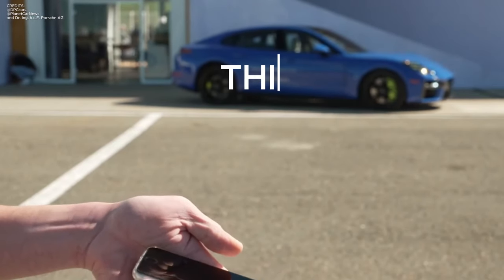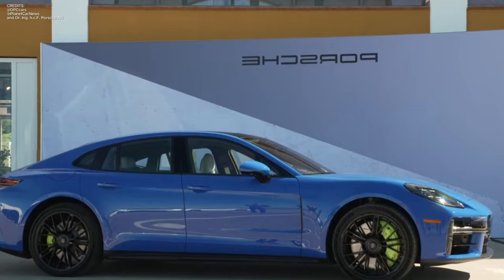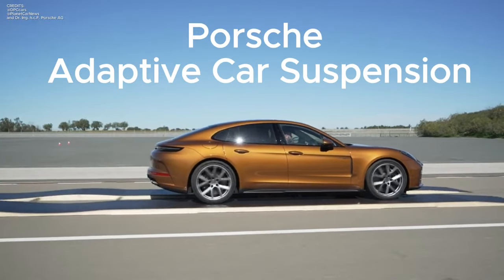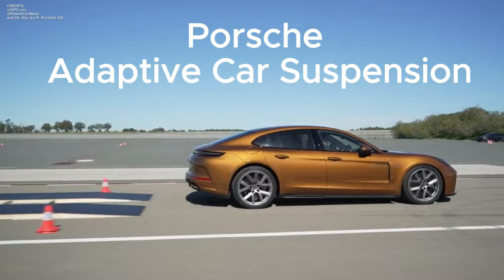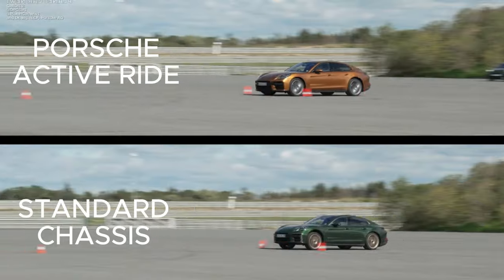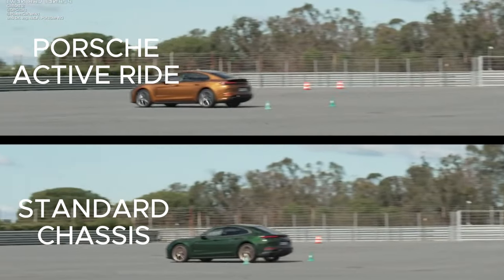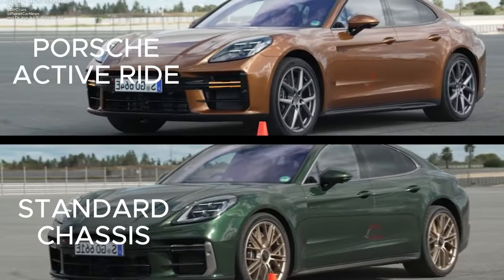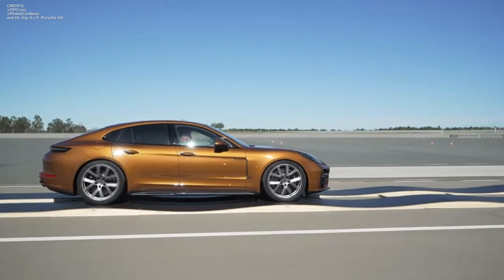WATCH PORSCHE INCREDIBLE ADAPTIVE CAR SUSPENSION SYSTEM IN ACTION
Buckle up as we delve into the heart of innovation – the Porsche Adaptive Ride.

At the core of Porsche Active Ride is the electrically driven hydraulic pump. Think of it as the conductor of this symphony. Each shock absorber is connected to this pump, generating a precise volume flow within the damper as needed. It orchestrates the perfect balance between cushioning and responsiveness. Imagine fine-tuning a musical instrument – precise and harmonious.

As you navigate corners, the Panamera E-Hybrid leans into them like a seasoned dancer. But how does it achieve this grace? The answer lies in individual regulation. The volume flow is meticulously controlled for both the rebound and compression directions. Lightning-fast adjustments ensure that the Panamera adapts seamlessly to changing road conditions.

Inside each damper, a piston moves rapidly up or down due to the volume flow. Result? Each wheel actively extends or compresses independently. Imagine dancers synchronizing their steps – fluid, yet precise. Whether you’re cruising on highways or tackling twisty roads, the Panamera E-Hybrid remains composed and stable. No more jarring bumps or unsettling wobbles; the suspension reads the road like a musical score, harmonizing comfort and control.

The magic lies in how the wheels respond to the road surface. Encounter a pothole? The wheels are pushed into it, minimizing impact. Bump ahead? The wheels lift, maintaining a smooth ride.

At an impressive frequency of up to 13 Hz, the dampers adjust swiftly. That’s up to 13 adjustments per second! Porsche Active Ride reacts promptly, providing optimal comfort and stability.